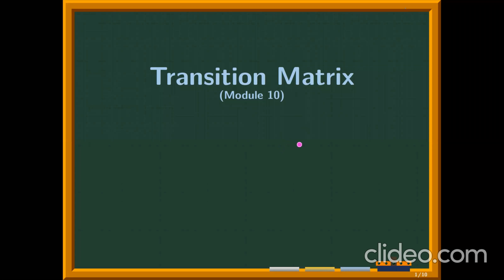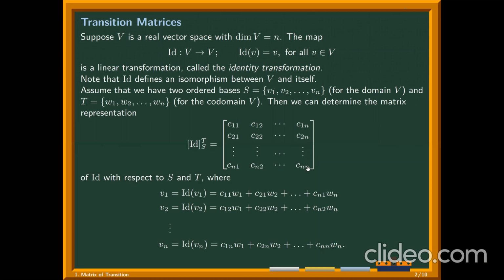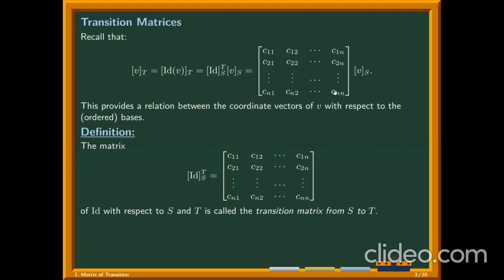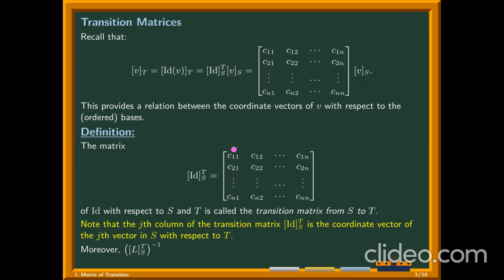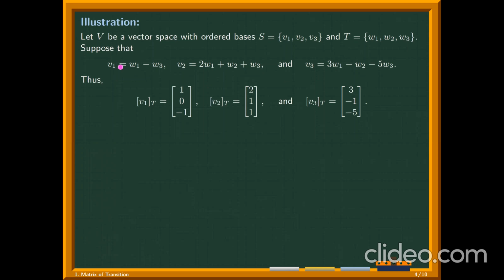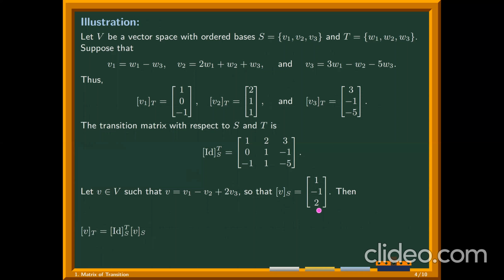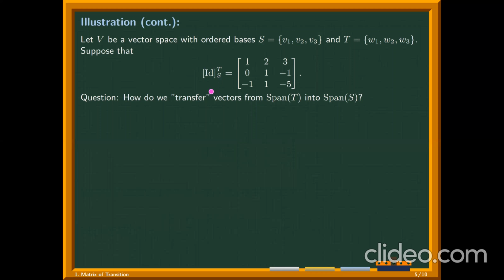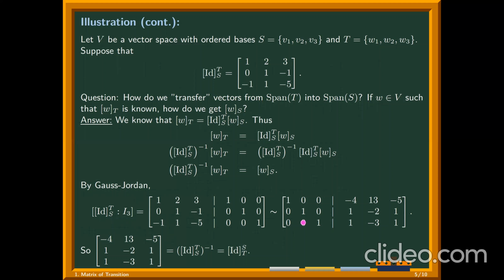(Module 10) Transition Matrices 1